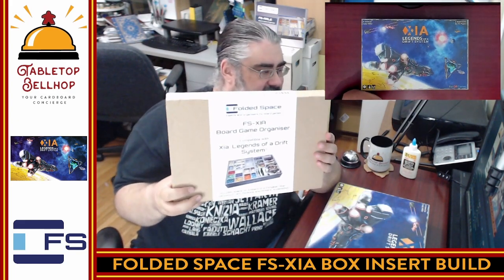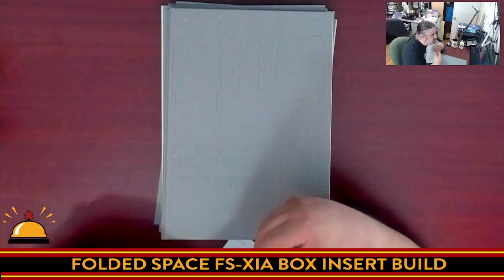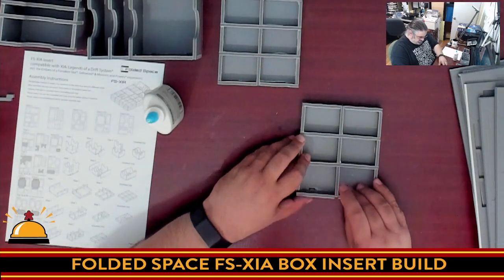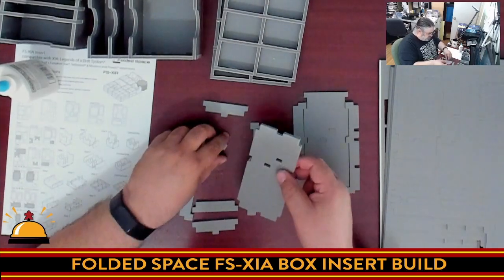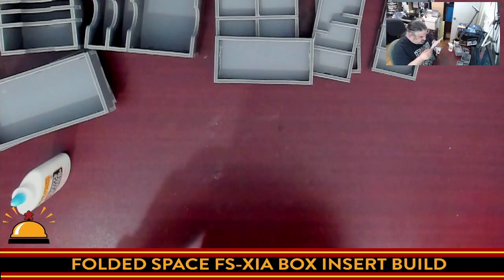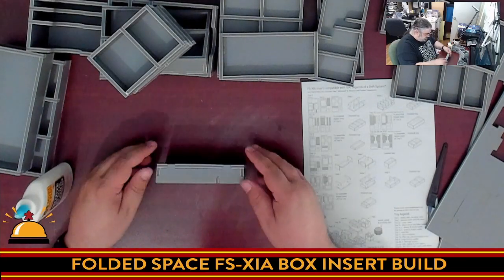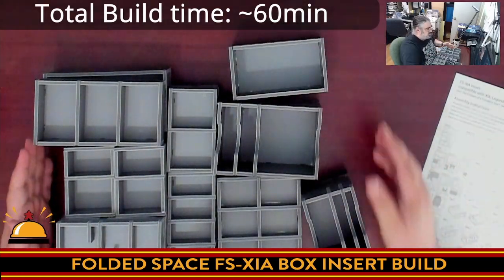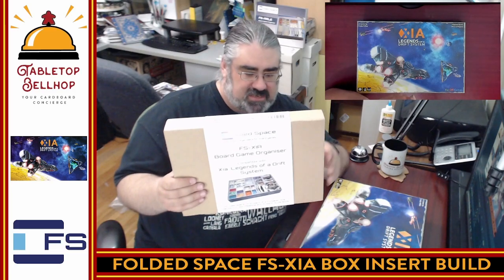Building the FS-XIA box insert from Folded Space for Xia Legends of a Drift System, Foamcore build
Check out this accelerated video of me building the FS-XIA foamcore box insert for the sci-fi board game Xia: Legends of a Drift System. This board game box insert build took me under an hour (not counting waiting for the glue to dry). We've managed to condense that down to under half an hour.

For this build, I used Folded Space's new and much-improved assembly method which includes a trick for laying down all the glue at once.

Index:
00:00:00 INTRO
00:01:36 BEFORE (SO MANY BAGGIES!)
00:02:32 OPENING THE INSERT FOR THE FIRST TIME
00:04:40 STARTING THE BUILD
00:25:07 FINAL THOUGHTS

From the publisher:

FS-XIA Insert
Compatible with Xia: Legends of a Drift System, including the Embers of a Forsaken Star, Sellsword, and Missions and Powers® expansions.

Insert compatible with Xia: Legends of a Drift System, including the Embers of a Forsaken Star, Sellsword, and Missions and Powers expansions. The design provides both efficient storage and improved game play. The trays can be utilized during the game, and they greatly aid set-up and clear-away times. The rules and boards act as a lid on top of the trays.